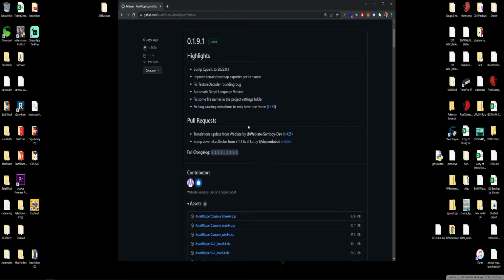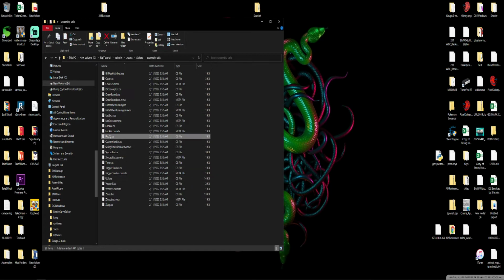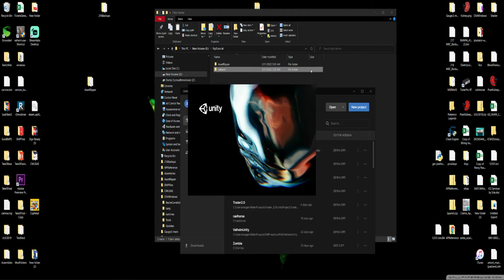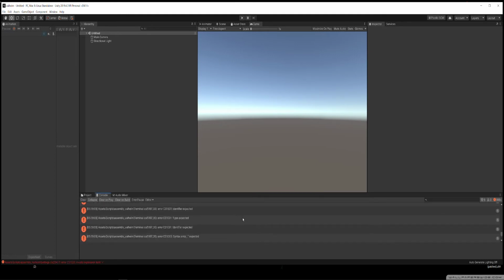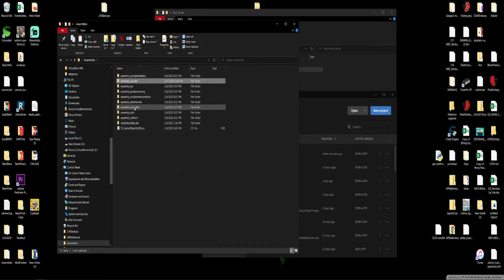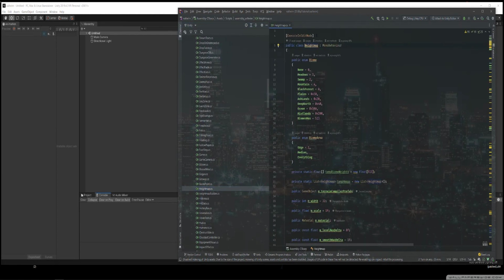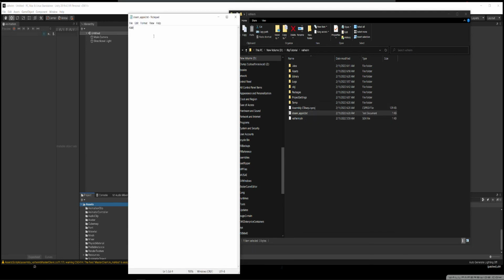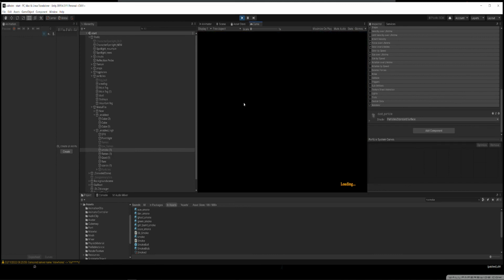Run Valheim in Unity Editor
This is a tutorial on how to run your valheim game inside the Unity editor for debugging purposes